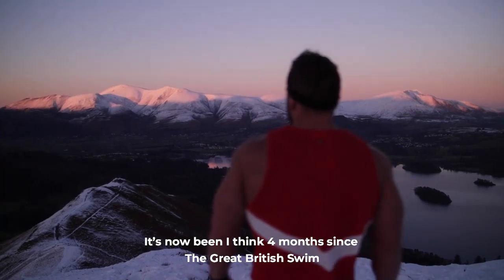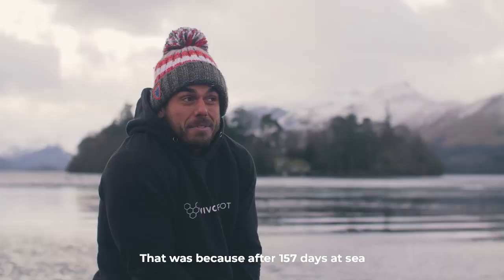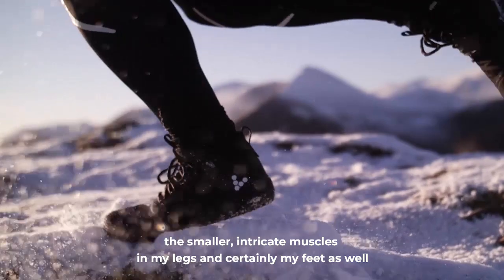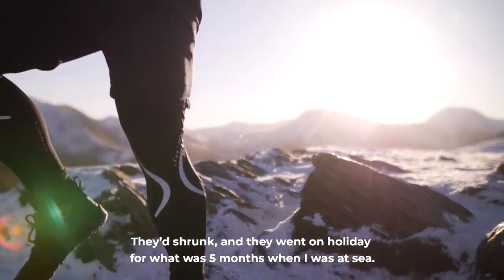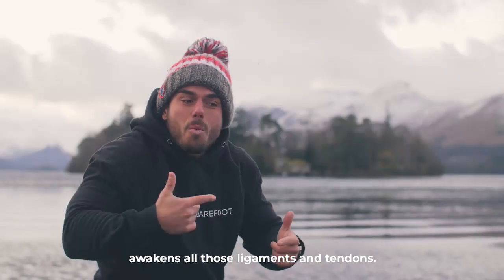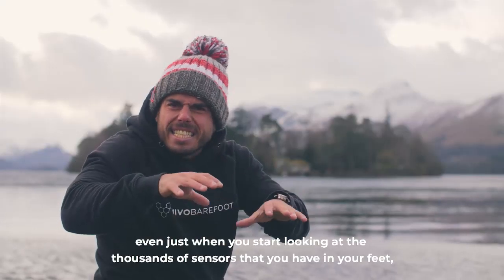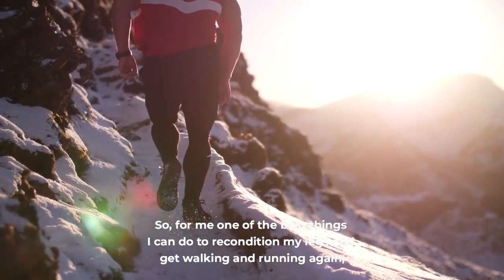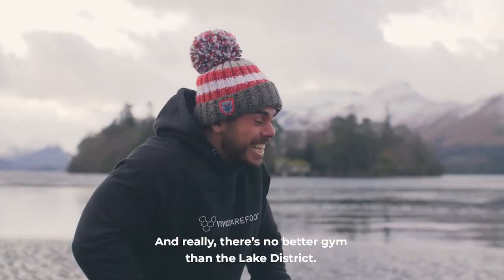Sea to Summit with Ross Edgley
It’s been 4 months since adventurer and Vivobarefoot ambassador, Ross Edgley, completed the Great British Swim – a mammoth challenge that saw him become the first person to swim 2000 miles around the coast of mainland Great Britain.

That’s where Project Land Legs comes in. After being non-weight bearing during the 157 days he was at sea, the smaller, intricate muscles in his legs and feet had atrophied. Sea to Summit sees Ross travel to Keswick in the Lake District and climb the summit of Cat Bells. All in an attempt to get those ligaments and tendons firing again.

“For me one of the best things I can do to recondition my legs and get walking and running again, is just walking and running again. And really, there’s no better gym than the Lake District.”